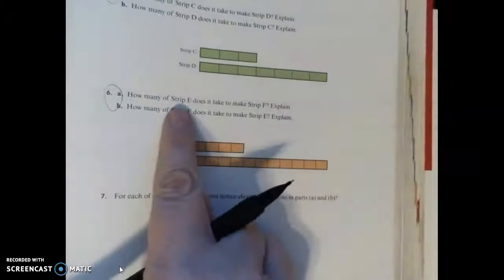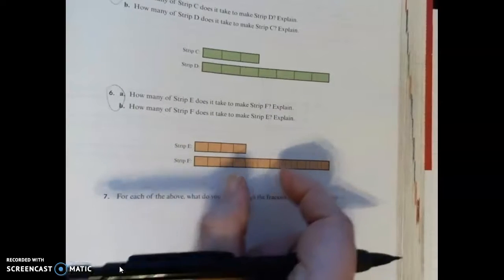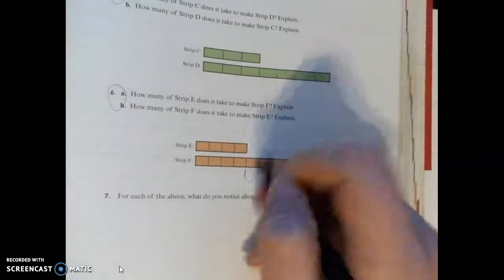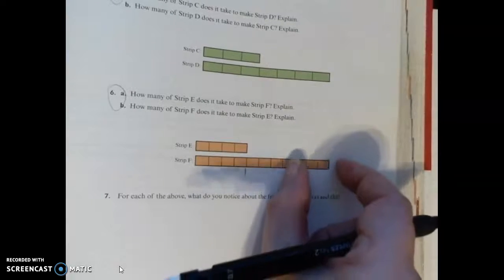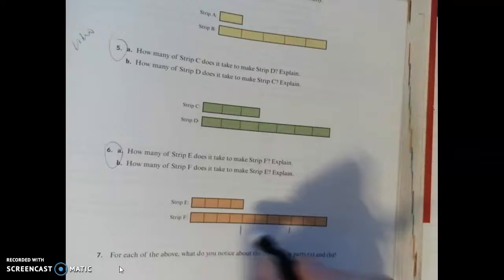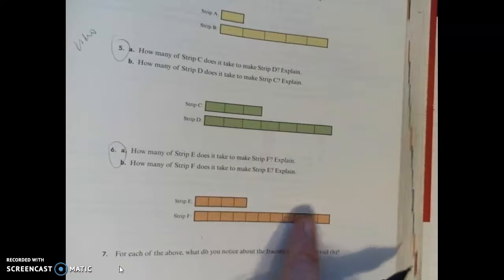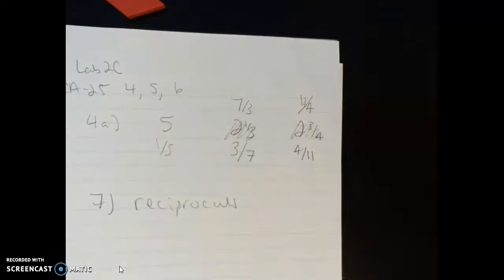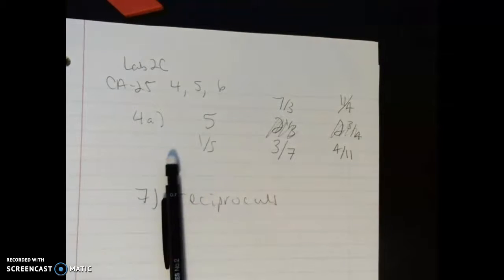2C El Ed Unit Fractions, strips of paper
changing the whole to get reciprocals